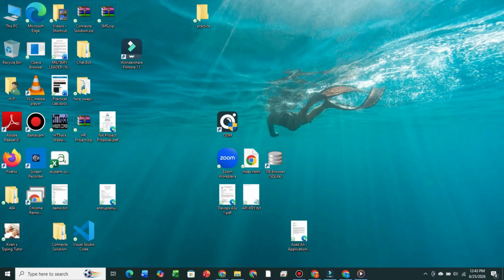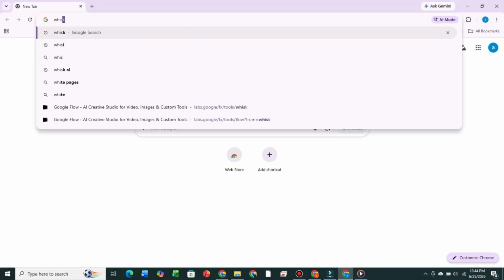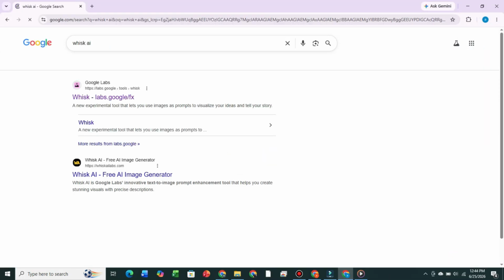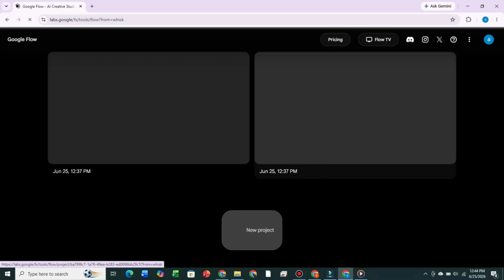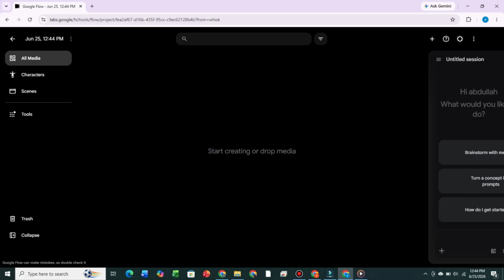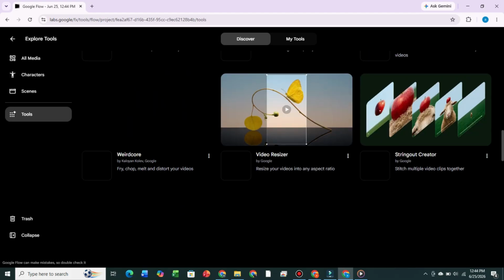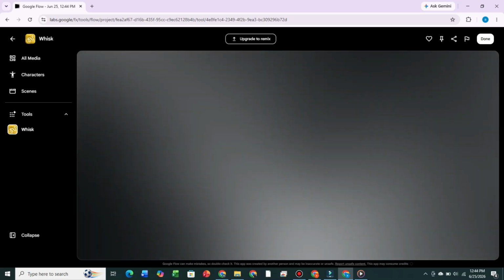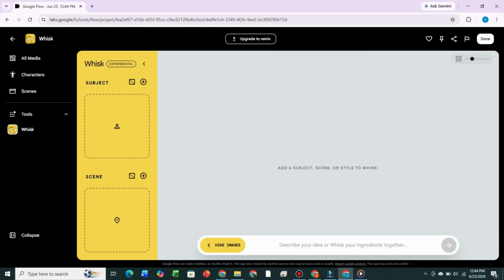HOW TO USE WHISK AI IN INDIA | Finally! Access Google's Whisk AI in India Today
Learn how to use Wisk AI in India to generate images. This guide walks you through the steps to start creating visuals with Google AI tools.

This video is for anyone interested in exploring the capabilities of Wisk AI for creative projects. We cover the specific process required to access the platform within India, ensuring you can navigate the interface without roadblocks. If you have been looking for a straightforward way to test new image generation technology, this walkthrough provides the necessary setup instructions.

By following this tutorial, you will understand how to use Wisk AI effectively for your own visual ideas. We focus on the practical steps needed to generate high-quality images using this specific AI image generator, helping you get comfortable with the tool quickly. Whether you are a designer or just curious about the latest Google AI tools, this guide simplifies the entire experience.